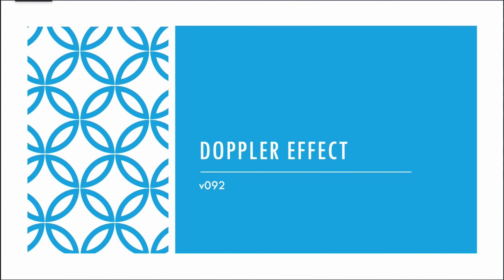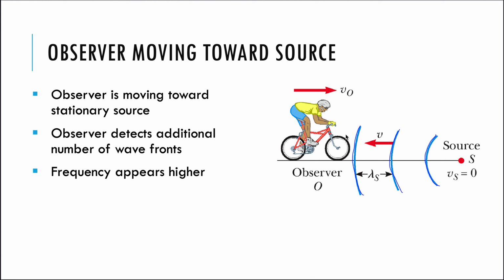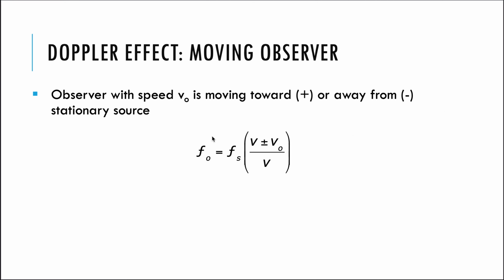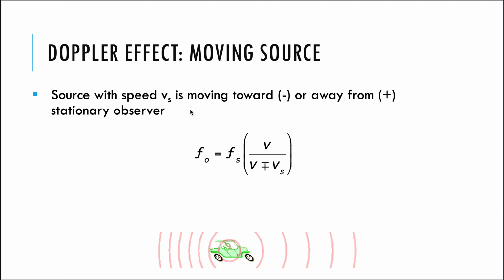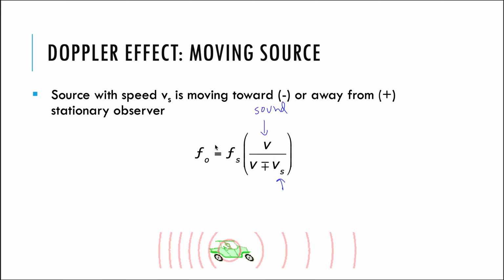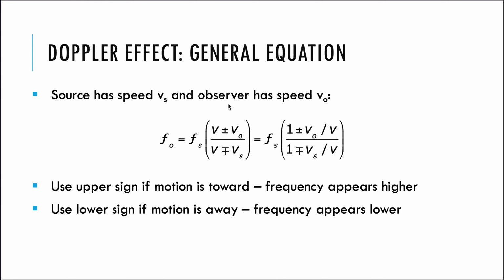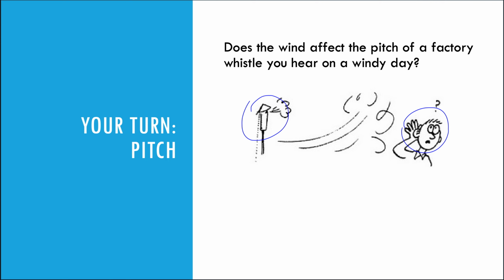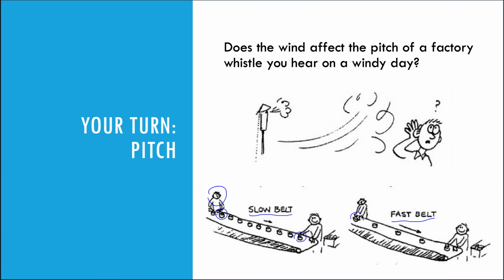v092 doppler effect